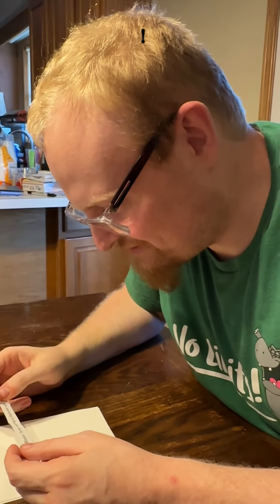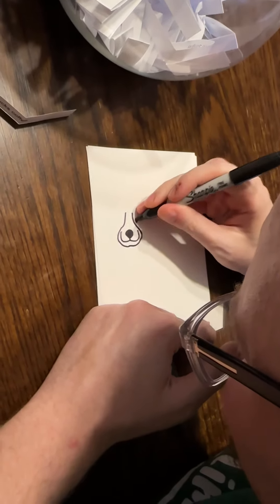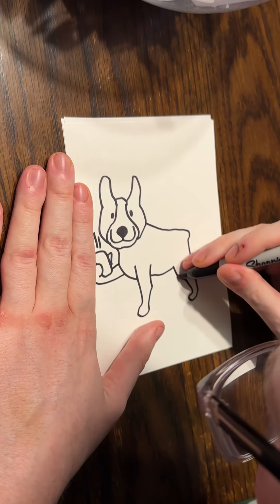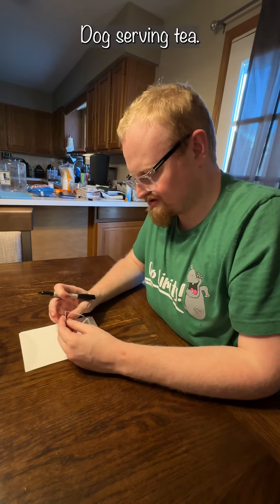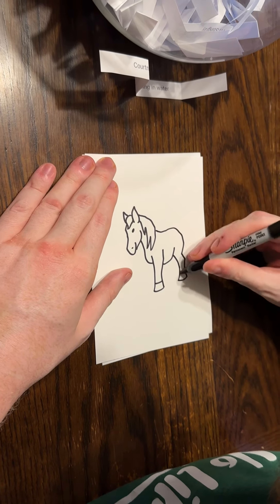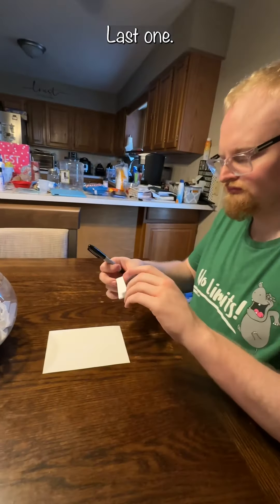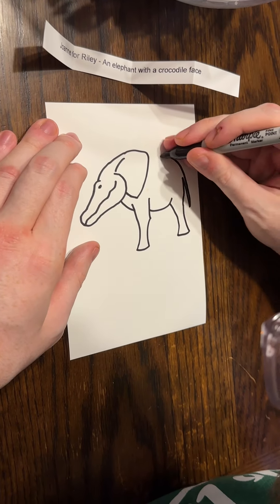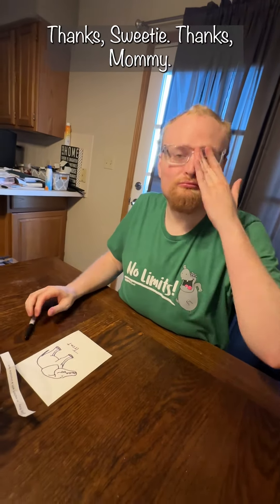Drawing Requests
Drawing requests for fans! A scary hybrid, an equine crossing a stream, and a chillin canine! Copies available in Trent’s Store!